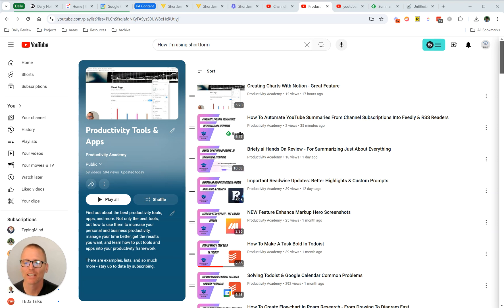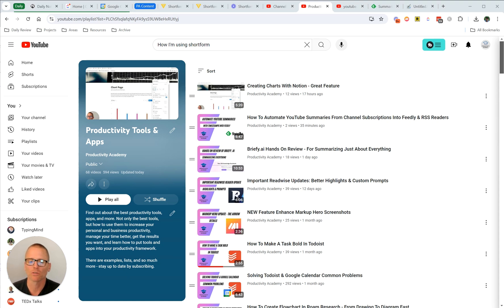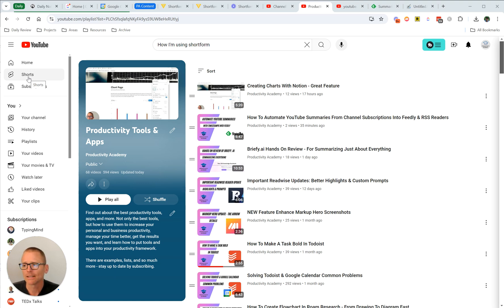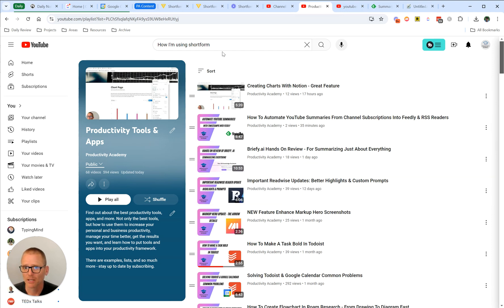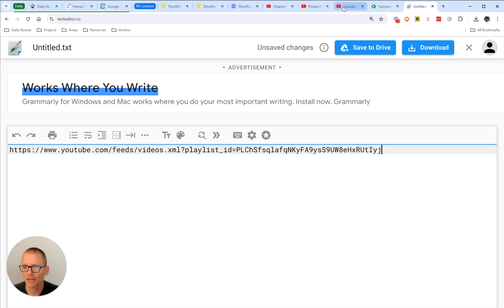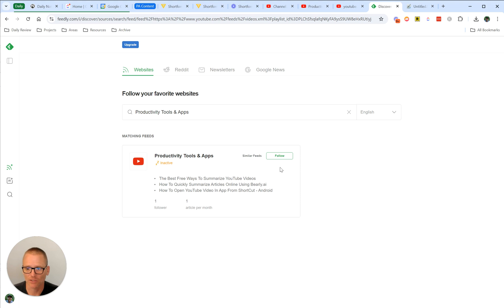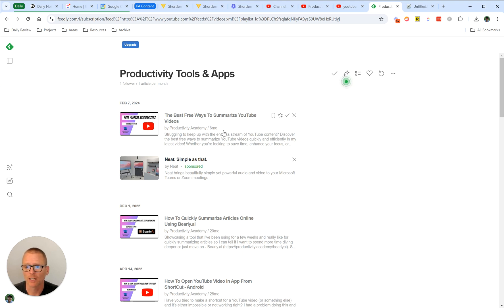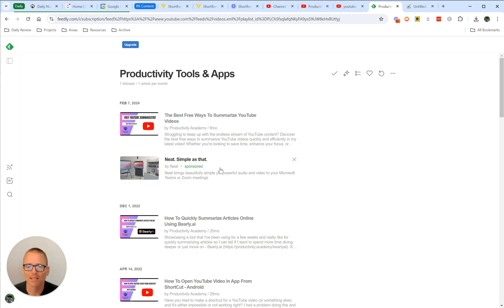How To Get YouTube Playlist RSS Feed URL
Looking for the RSS feed from a specific YouTube playlist? Watch this short video to see how to form it and what you need to know.